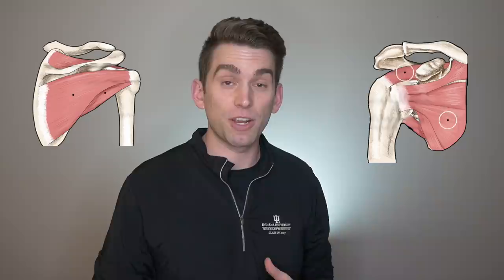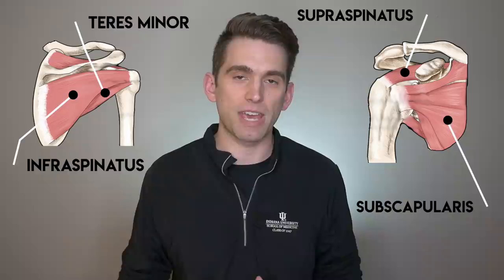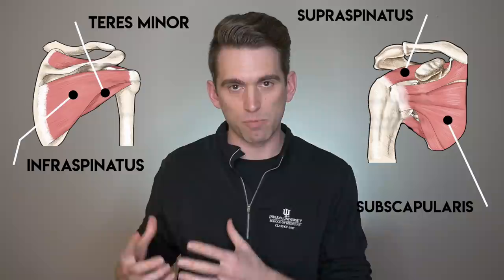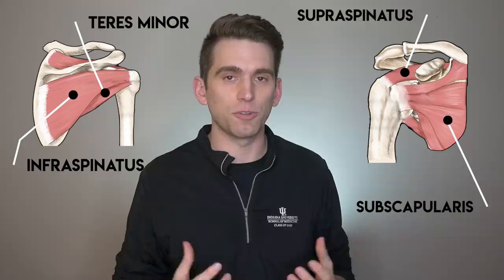Luis Severino LAT STRAIN Injury | A Doctor's Take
Luis Severino of the New York Yankees had an MRI of the shoulder that showed a grade 2 Lat strain.

What is this injury and why are pitchers susceptible to it? In this video i'll explain the injury and then we'll also review some recent research that can help estimate his recover and whether or not he has a good chance of getting back to pitching.

RESEARCH:
-Erickson BJ et all, "Performance and Return to Sport After Latissimus Dorsi and Teres Major Tears Among Professional Baseball Pitchers.", American Journal of Sports Medicine, 2019 April
-Erickson BJ et all, "Approach to Latissimus Dorsi and Teres Minor Injuries in the Baseball Pitcher." Curr Rev Musculoskeletal Med, 2019 March